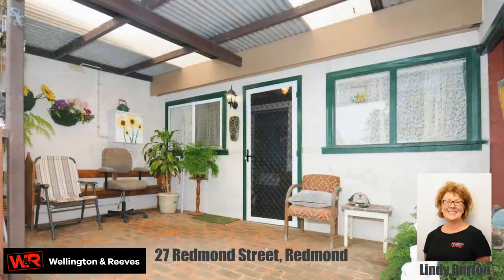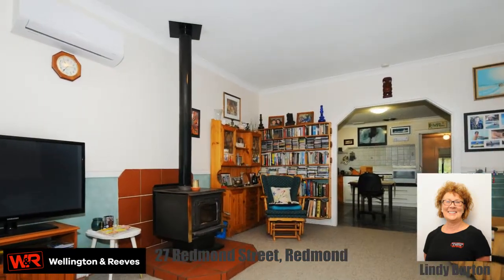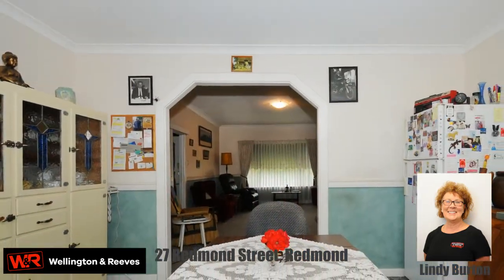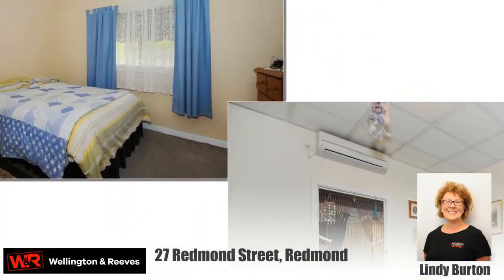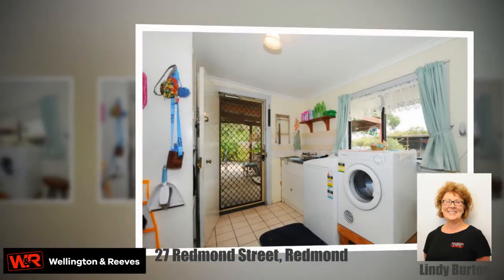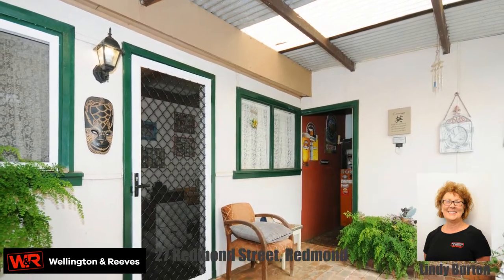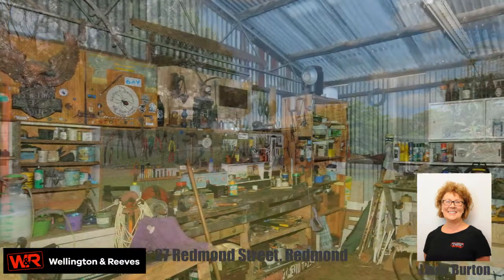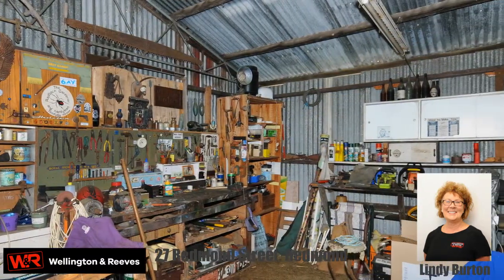27 Redmond Street, Redmond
Country cottage for sale